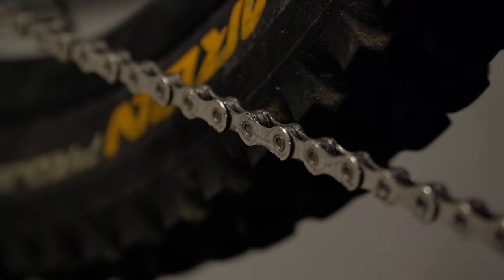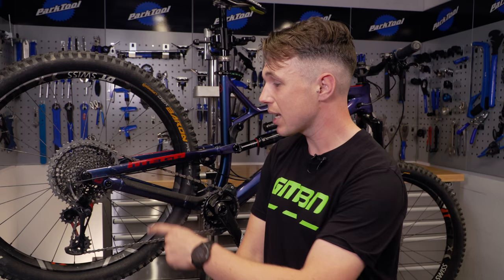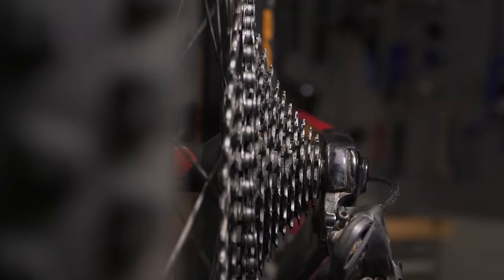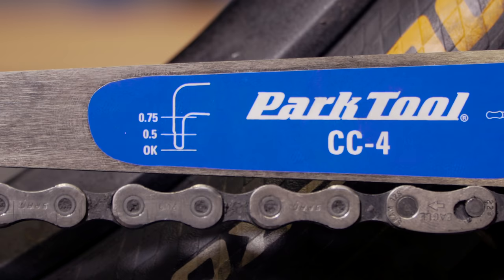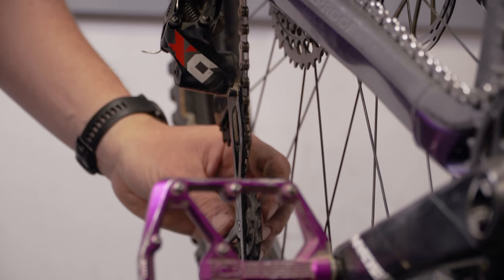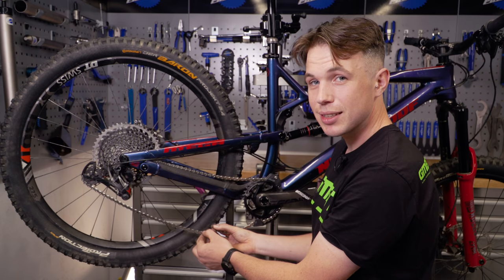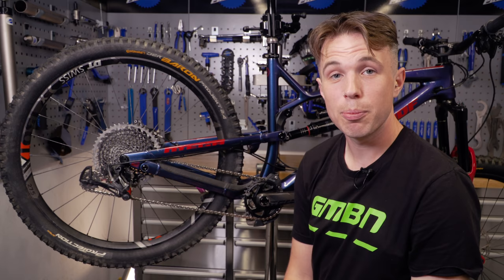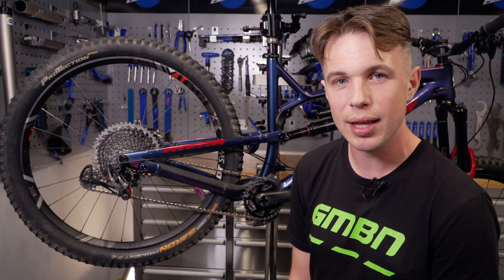How To Shorten The Chain On Your Mountain Bike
Getting the right chain length on your MTB is important, especially on a full suspension bike. Too long and the chain will be slack in higher gears and slap around, damaging your paint and frame; too short and the chain will restrict the suspension when in larger cogs 🔧

If you'd like to contribute captions and video info in your language, here's the link 👍

Bunny Hop - Dylan Sitts
Ecstatic (Instrumental Version) - Wildson
Liability (Instrumental Version) - Tape Machines
Second Toe To The Left 1 (Sting) - Peter Sandberg
Turquoise Waves - Sarah, the Illstrumentalist